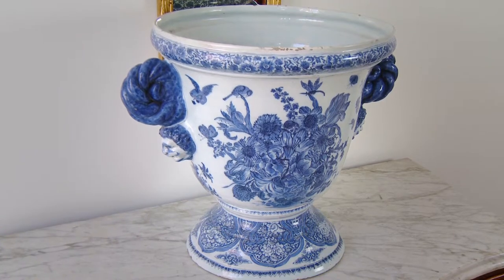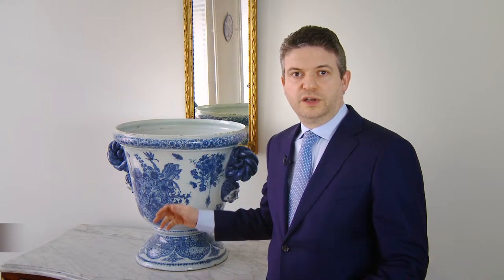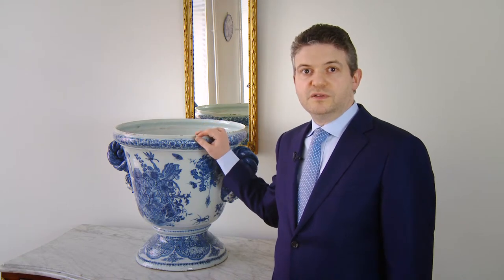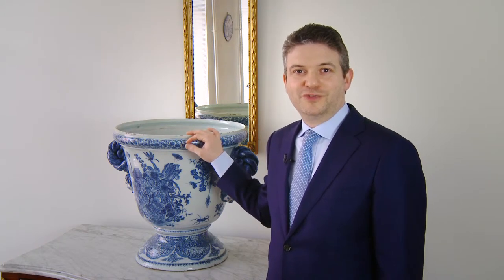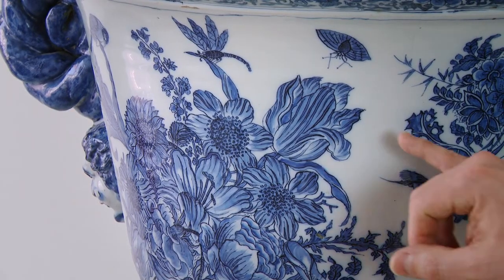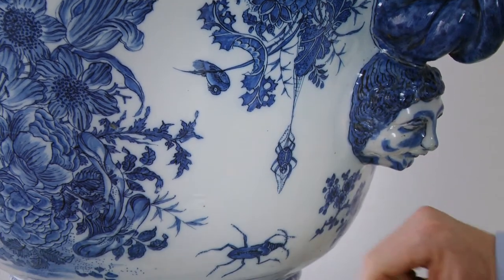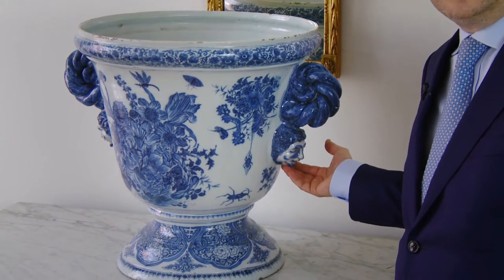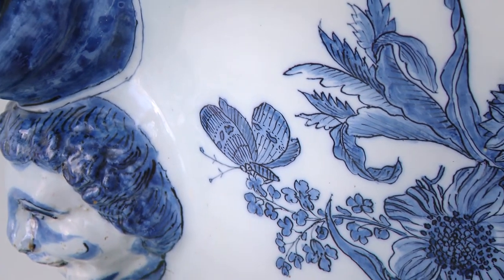Blue and White Massive Garden Urn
Robert D. Aronson discussing a massive blue and white Dutch Delftware garden urn, attributed to The Greek A factory in Delft, around 1690. One of the highlights for TEFAF Maastricht 2015.